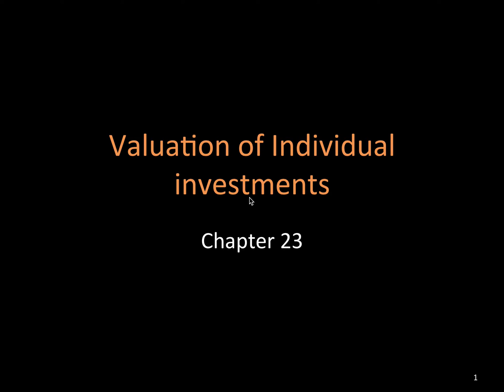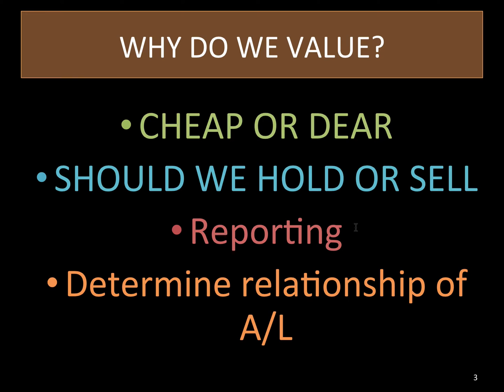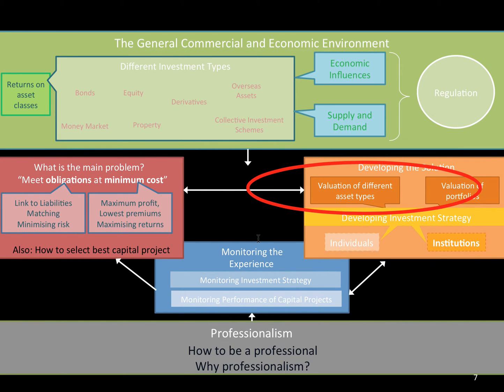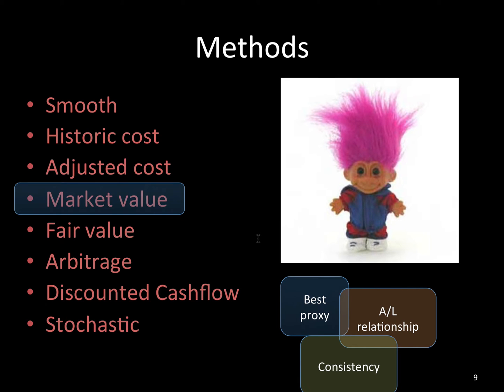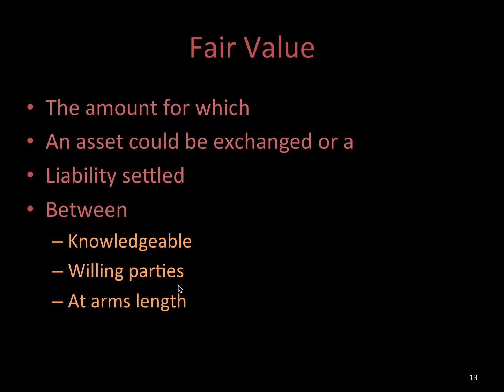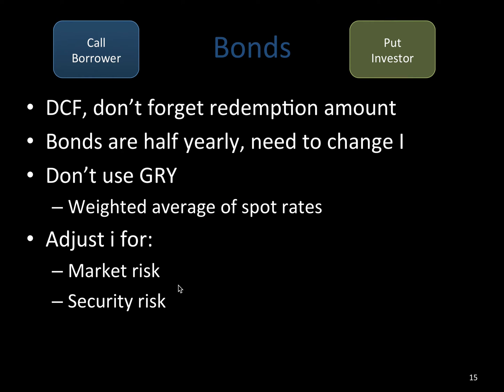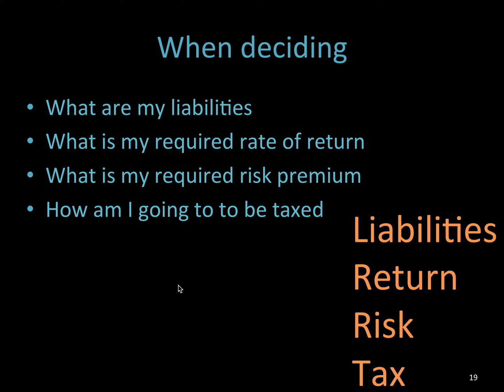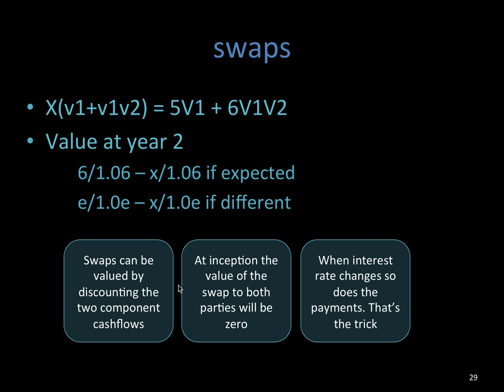CA1 Chapter 23 Valuation of Individual Investments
This is one tough actuarial exam. CA1 is a difficult exam and it recommended that you attempt subjects CT1 to CT8 before you consider writing this exam. Best of luck. The videos are old, I made them back in 2013 so they may be outdated and may not be the best quality. But hey, they may help. Or though some of the later videos were lost so I am remaking them.